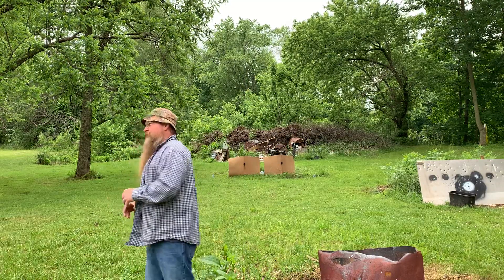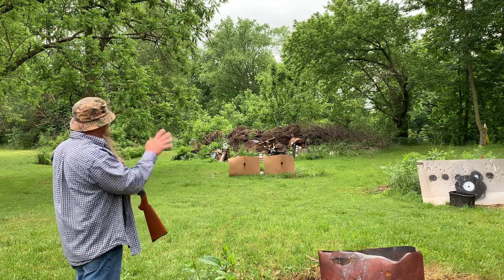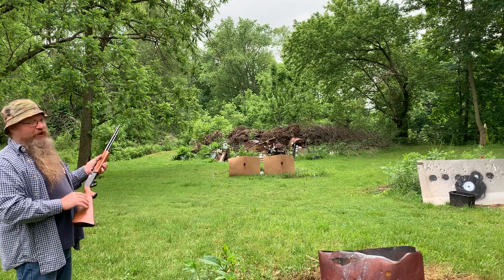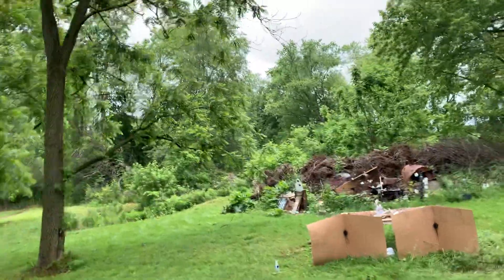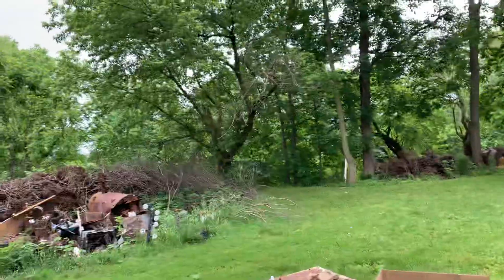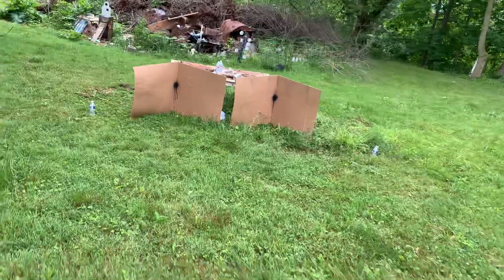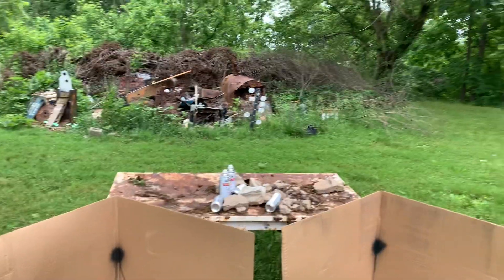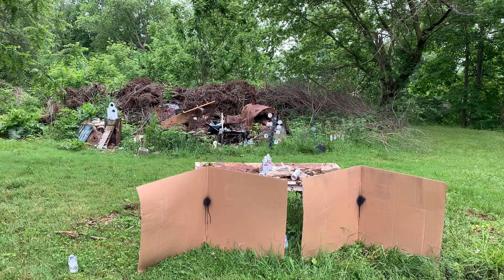22 Smoothbore bird shot VS 22 rifle barrel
Comparing The 22 smoothbore henry garden gun vs rifled 22 LR